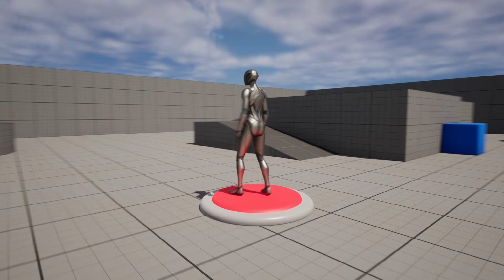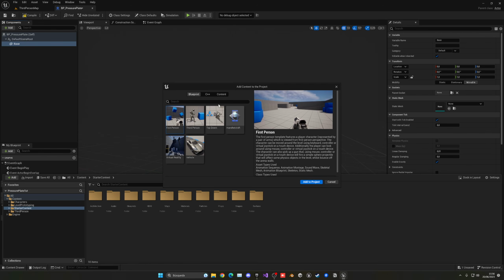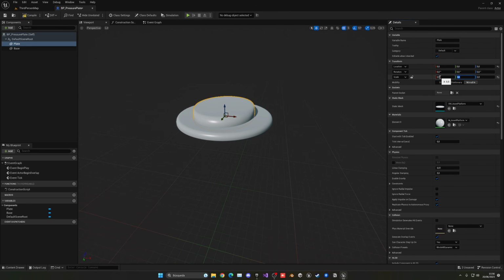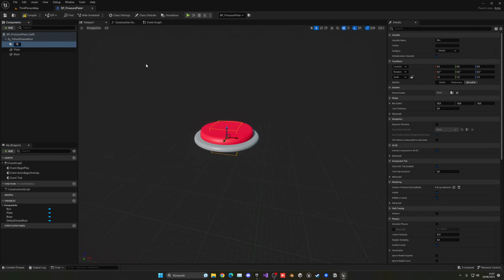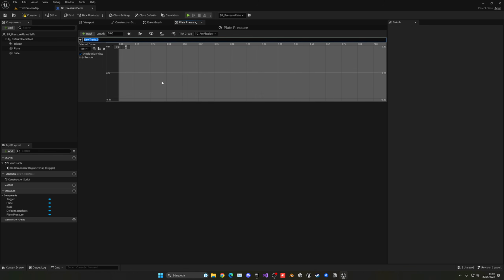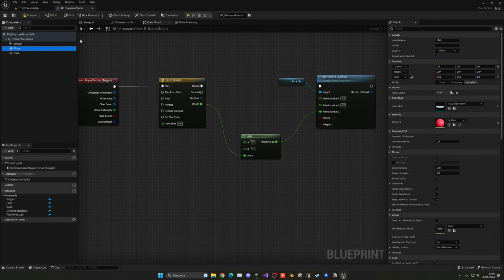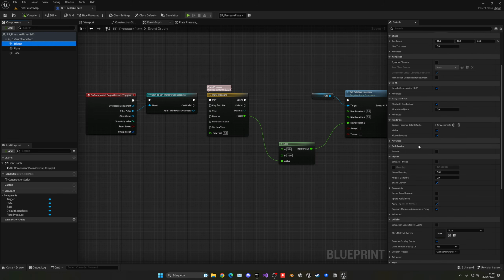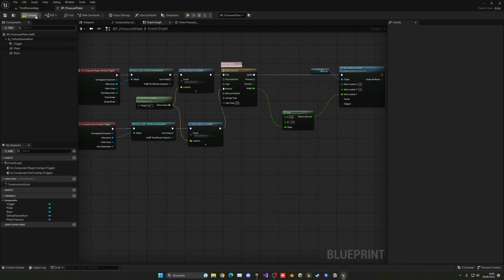How to Make a Pressure Plate in Unreal Engine 5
Hello guys, in this quick and simple tutorial we are going to learn how to make a pressure plate in Unreal Engine 5!